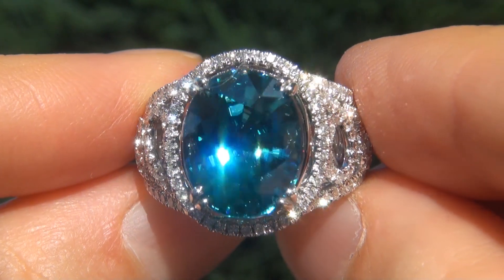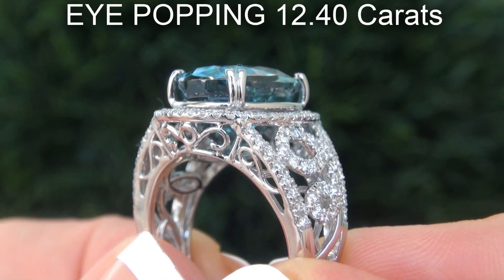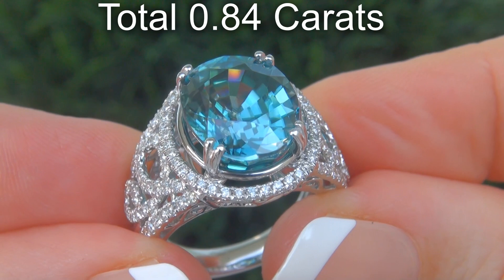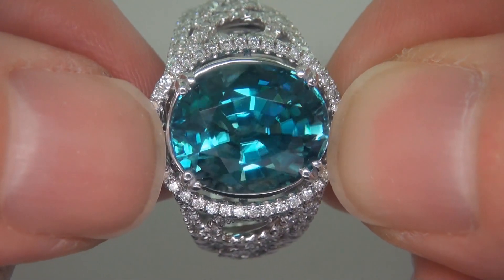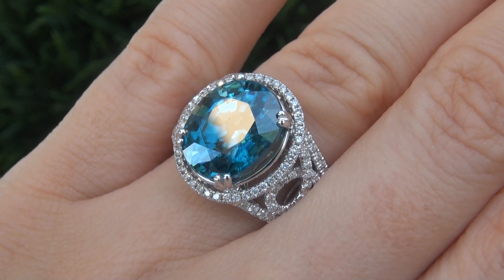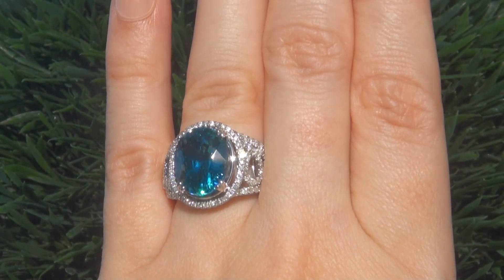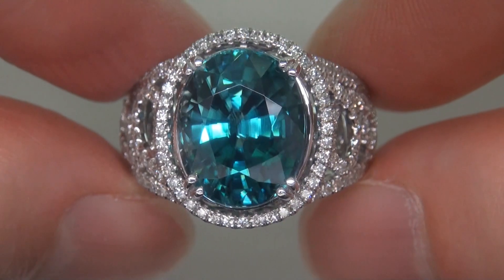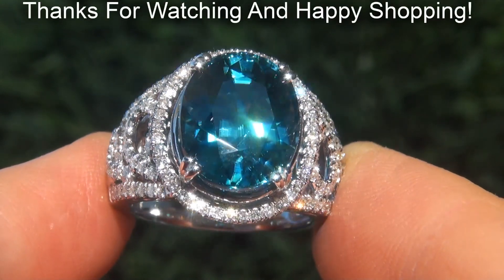GIA Certified FLAWLESS Natural Blue Zircon Diamond 14k White Gold Cocktail Ring - C189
INTENSE Vivid Color - Investment Grade Gem "SEE VIDEO"

IMMACULATE Condition - "Spectacular Vivid Blue Color & Giant Size" GIA Certified 13.24 Carat Natural Blue Zircon and Diamond Cocktail Ring. This extraordinary Top Gem Blue Zircon features the vivid & intense greenish blue color only found in the finest zircon specimens. This world class ring features a generous .84 carats of beautiful near flawless to eye clean VS1-SI2 clarity colorless & near colorless F-G round brilliant accent diamonds elegantly set in a master crafted solid 14k white gold setting. These extra-large accent diamonds will draw attention from across the room. Don't let this one of a kind beauty get away!

Description: Up for AUCTION is this EXTRA FINE "INVESTMENT GRADE" GIA CERTIFIED 13.24 carat estate engagement - anniversary - cocktail ring featuring a Very Rare Internally Flawless Clarity Natural Blue Zircon set into SOLID 14k White Gold and accented with sparkling diamonds. The "Jaw Dropping" Blue Zircon measures 13.19 mm x 10.78 mm x 8.57 mm with the highly sought after EXOTIC Vivid Greenish Blue Color and an Oval Brilliant Cut weighing an EYE POPPING 12.40 carats (exact carat weight). There are also 119 round brilliant natural untreated accent diamonds totaling an additional 0.84 carats set with the Blue Zircon in a classic style. These "Perfectly Clear" diamonds are graded at Near Flawless to Eye Clean "VS1-SI2" Clarity with COLORLESS & NEAR COLORLESS "F-G" Color so you can be assured of the OUTSTANDING quality, excellent brilliance, flash, sparkle & fire. The diamonds were evaluated by GIA and a Diamond Assurance Report is included confirming the authenticity of the diamonds.. The ring measures 16.90 mm x 15.40 mm at the head and sits up 9.20 mm off the finger. For more details, please continue reading and see both gemological reports PLUS the high resolution photos.

This is an exquisitely crafted "one-of-a-kind" Collector’s Grade world class estate ring. It offers a gorgeous design with detailed craftsmanship adding to the amazing style. The unique "TOP GEM QUALITY" ring was made at the hands of a true jewelry master craftsman. This is the BEST & ONLY GIANT SIZE "Internally Flawless Clarity" Natural Blue Zircon gemstone ring up for auction...a unique chance to own a very rare top quality gem.

Anyone has a chance to win because this is a real no reserve auction. All of the beautiful gemstones are 100% genuine totaling a very substantial 13.24 carats and the ring is a U.S. sizable 6.75. The total ring weighs a HEAVY strong & sturdy 9.52 grams and is constructed of solid 14k White Goldwith exceptional PRIME QUALITY natural gems.

This Collectable "INVESTMENT GRADE" ring comes to us from a Beverly Hills movie mogul who must sell a top rated jewelry collection to help fund their son's Silicon Valley dream. The collection is appraised at $3 Million Dollars featuring "first-class" - prime quality jewelry, like no other!

The gemstone and diamonds were recently evaluated by GIA (Report# 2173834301 & GIA Diamond Assurance Report# 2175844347), the “World’s Foremost Authority in Gemology” and both reports will be included with your purchase.

As you can imagine, our consignor paid an absolute fortune for this ring and is hopeful to recover at least $27,000.00 dollars. Jaw Dropping Size – Vivid EXOTIC Color – Internally Flawless Clarity Natural Blue Zircons are considered among the rarest of precious gemstones. due to their scarcity, stones of this caliber are typically kept in private collections, rarely offered for sale, let alone being auctioned at $1 No Reserve...this is the REAL DEAL, so please make your best bid!